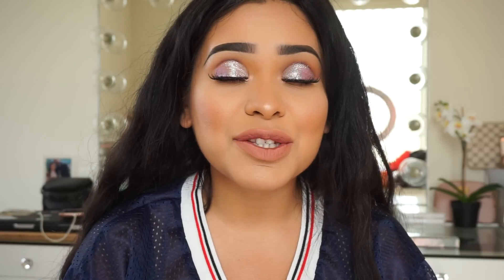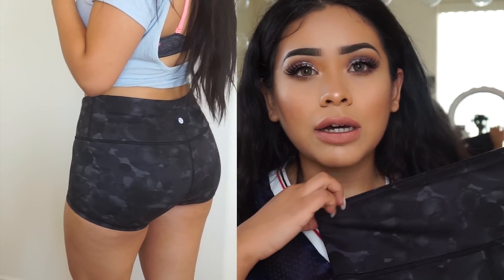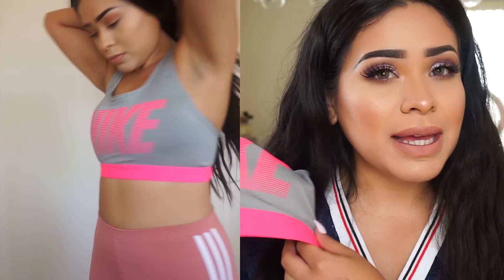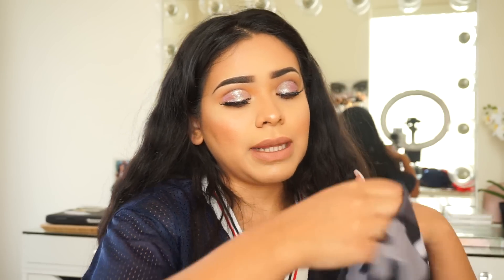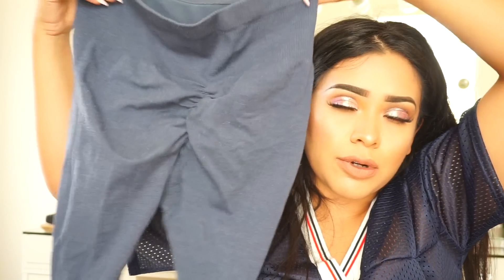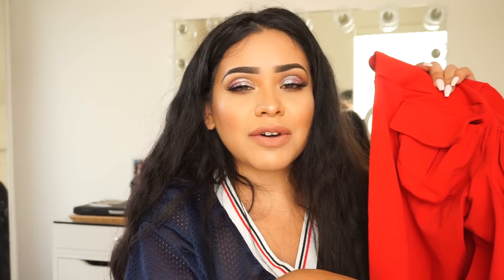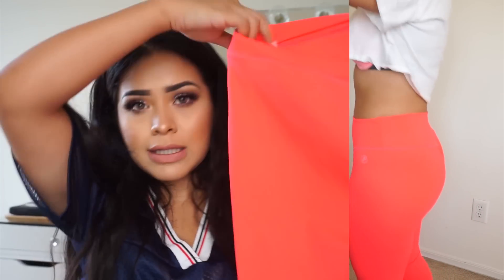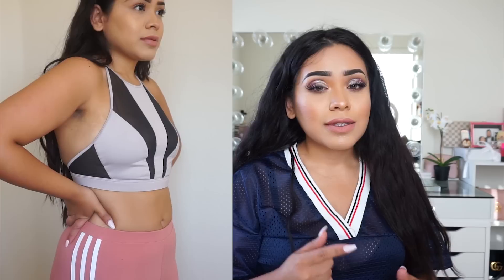Workout Clothing Haul | Abs2Fitness, Lululemon, Dtinas & More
OPEN THIS FOR INFO 😽
♡ Stay in touch with me ♡
Instagram.com/Alvajay
Twitter.com/AlvaJvelasco
Munecascloset.com

EDITOR 🌴
Nelson Pereira